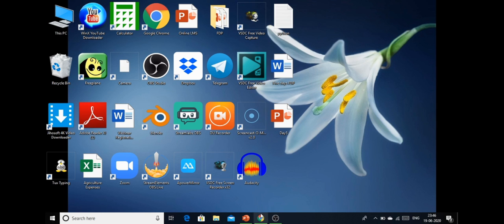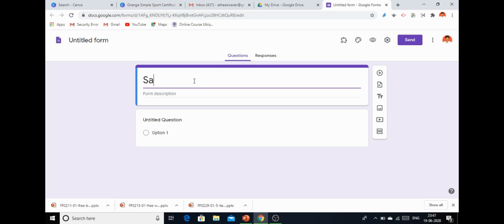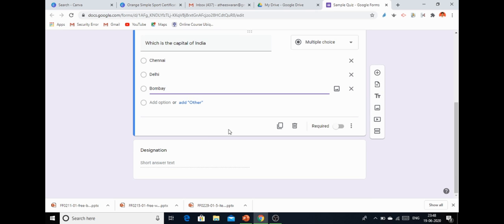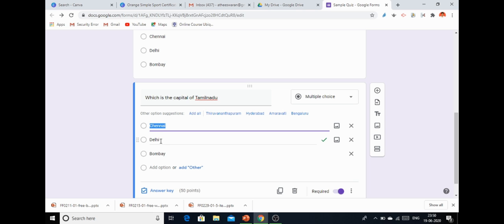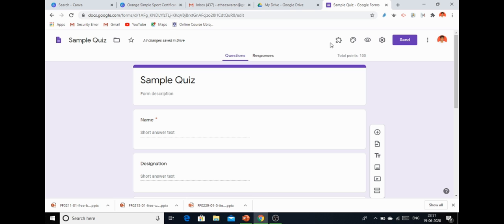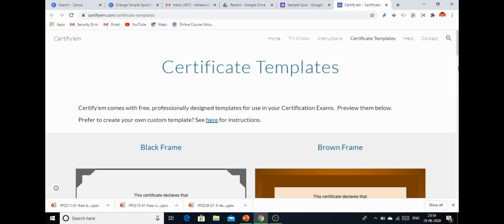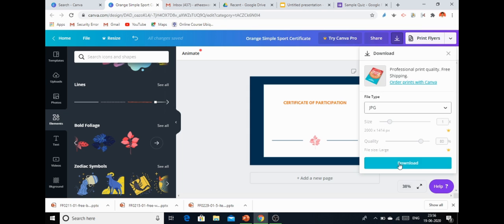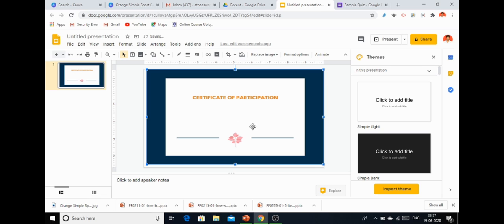Assessment and Certification using Google Forms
Creation of Assessment and Certificate Generation using Certify'em